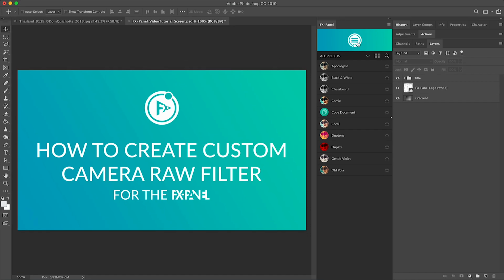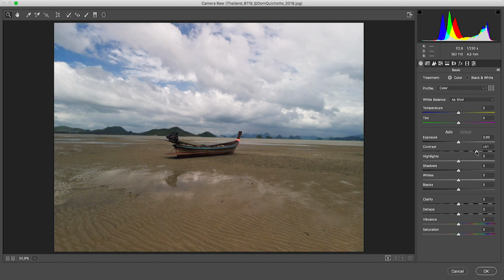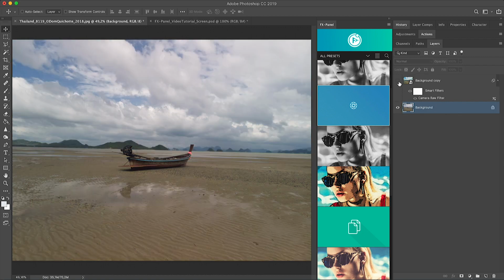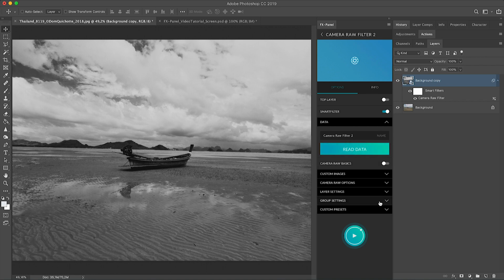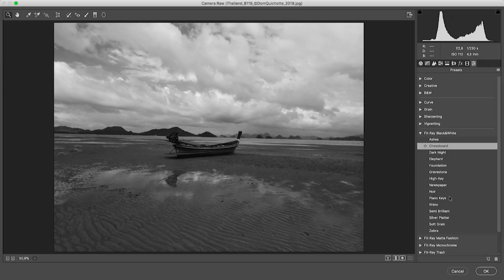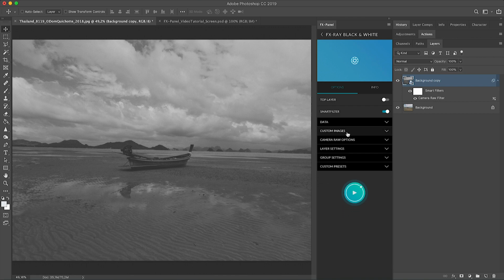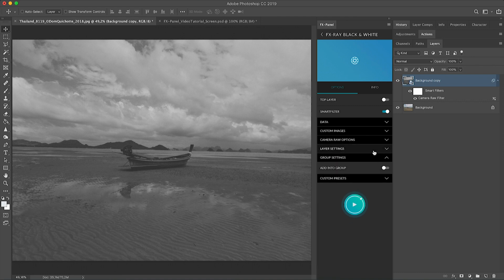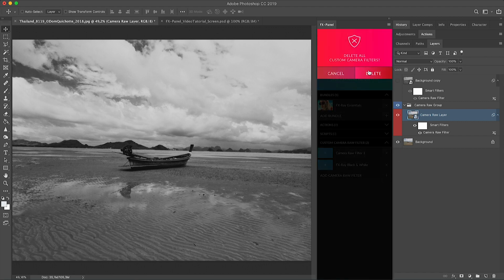FX Panel – How to add Camera Raw Filter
The FX-Panel allows you to add and manage your own camera raw adjustments as single presets. Just simply turn a layer into a smart object and apply a camera raw filter with all the adjustments you want. Let the FX-Panel capture your data, then create custom images or add some searchable info. Use the FX-Panel’s intelligent algorithms to handle the Camera Raw Options.